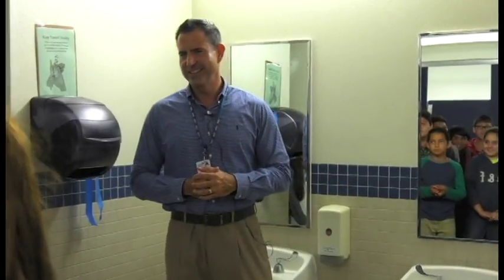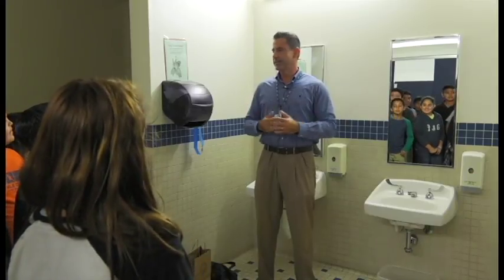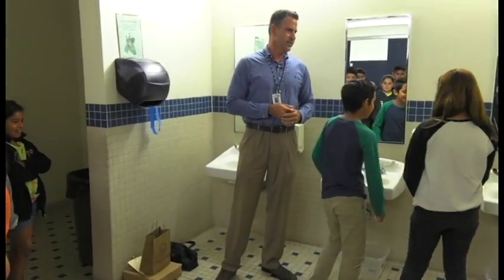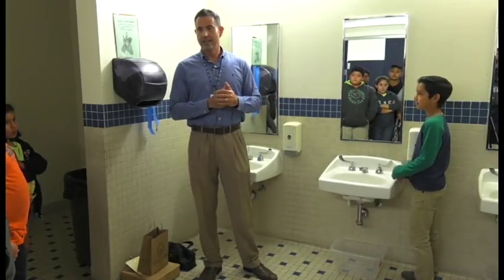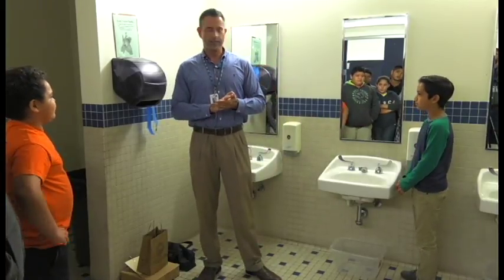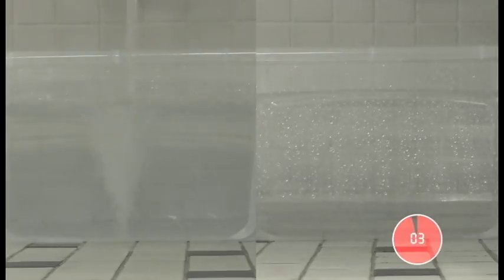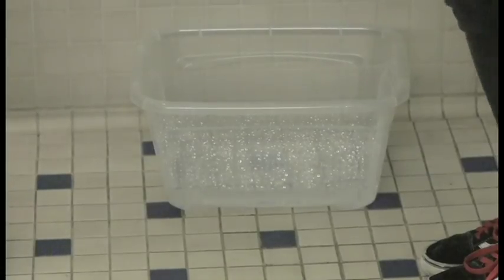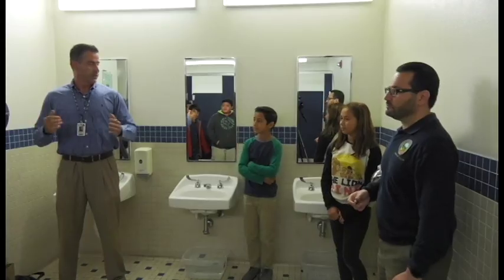Water Wisdom - Control the Flow